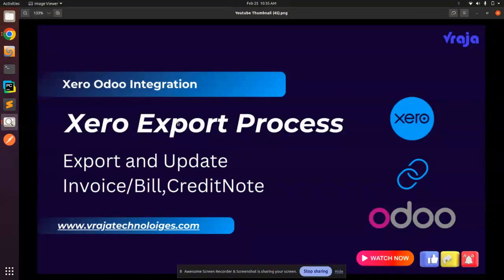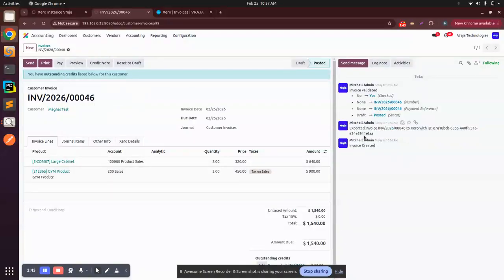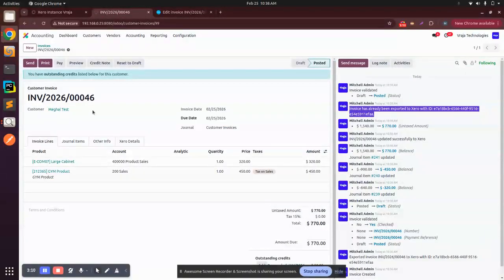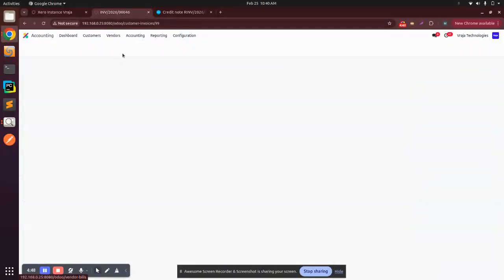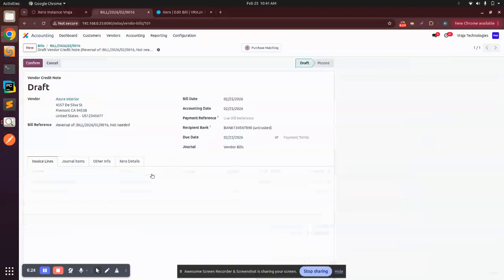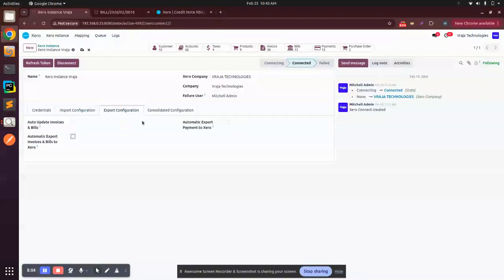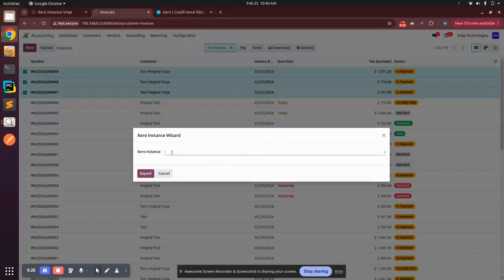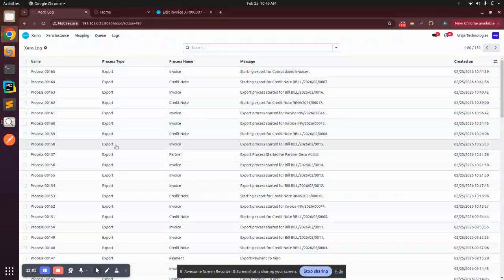7- Xero Odoo Integration: Export Invoice/Bills, Credit Notes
🔍 Manually exporting invoices, bills, and credit notes from Odoo to Xero after every confirmation creates duplicate work and leaves your accounting out of sync between platforms.
The Xero × Odoo Connector by Vraja Technologies fixes that. Auto-export invoices, bills, and credit notes to Xero on confirmation, auto-update when quantities or pricing change, and consolidate multiple invoices of the same partner into one Xero record — all with full Xero details filled automatically and import logs tracked.

⚡ Auto-export on confirm. Auto-update on change. Consolidated invoicing included.

⏱ 𝗪𝗛𝗔𝗧'𝗦 𝗜𝗡 𝗧𝗛𝗜𝗦 𝗩𝗜𝗗𝗘𝗢
00:01 — Instance export configuration — auto export & auto update toggles
00:22 — Auto Export Invoice — creating & confirming invoice, auto-exported to Xero
01:24 — Manual export via Action button — Export Invoice & Bill to Xero
01:44 — Xero details auto-filled — Move ID, invoice number, move type & instance
01:55 — Skip Invoice toggle — exclude specific invoice from export
02:38 — Updating invoice — reset to draft, change quantities, confirm & auto-updated in Xero
03:12 — Creating credit note — reason added, reversal confirmed, auto-exported
03:57 — Updating credit note — pricing changed, confirmed, auto-updated in Xero
04:24 — Xero refreshed — updated pricing confirmed on credit note
04:34 — Vendor Bills — creating bill with products & quantities, confirming
06:00 — Xero refreshed — bill quantities updated correctly
06:14 — Credit note for bill — reversed, confirmed & auto-exported to Xero
07:33 — Consolidated Invoice configuration at instance level
07:41 — Consolidated invoicing — all invoices of same partner merged & exported together
08:02 — Prerequisite — invoices must be in Payment state
08:21 — Creating three invoices for same partner — all confirmed & paid
09:09 — Action → Export Consolidated Invoices to Xero — selecting instance
09:33 — All three invoices exported as one record in Xero
09:59 — One Xero invoice — all three products combined
10:11 — Consolidated Invoice checkbox auto-checked on exported records
10:46 — Import logs — success & error details per export operation

✅ 𝗞𝗘𝗬 𝗙𝗘𝗔𝗧𝗨𝗥𝗘𝗦
✔ Auto Export Invoice/Bill on confirmation — no manual effort needed
✔ Auto Update Invoice/Bill in Xero when Odoo record is edited
✔ Auto Export & Update Credit Notes for both customers & vendors
✔ Xero details auto-filled — Move ID, invoice number & instance
✔ Skip Invoice toggle — exclude specific records from export
✔ Manual export via Action button when auto export is disabled
✔ Consolidated Invoicing — merge same-partner paid invoices into one Xero record
✔ Full export logs — success & error details per operation

💡 𝗪𝗛𝗢 𝗜𝗦 𝗧𝗛𝗜𝗦 𝗙𝗢𝗥?
✅ Finance teams automating invoice & bill sync between Odoo and Xero
✅ Accountants eliminating manual Xero entry for every Odoo invoice confirmation
✅ Businesses consolidating partner invoices before exporting to Xero
✅ Odoo admins ensuring real-time accounting consistency across both platforms

🔗 𝗠𝗢𝗥𝗘 𝗢𝗗𝗢𝗢 𝗪𝗘𝗕𝗦𝗜𝗧𝗘 & 𝗣𝗥𝗢𝗗𝗨𝗖𝗧 𝗔𝗣𝗣𝗦 𝗕𝗬 𝗩𝗥𝗔𝗝𝗔 𝗧𝗘𝗖𝗛𝗡𝗢𝗟𝗢𝗚𝗜𝗘𝗦